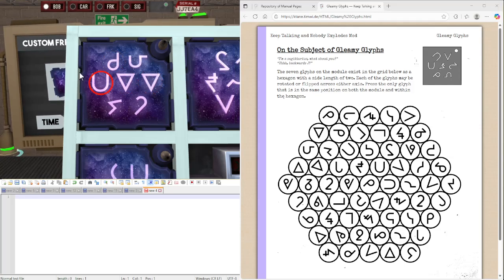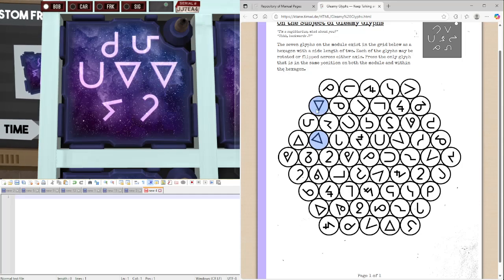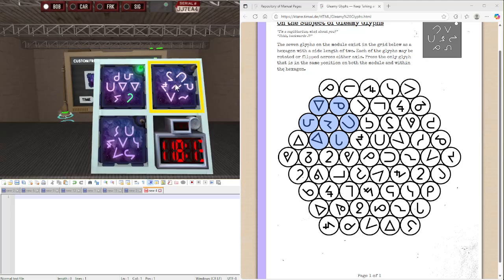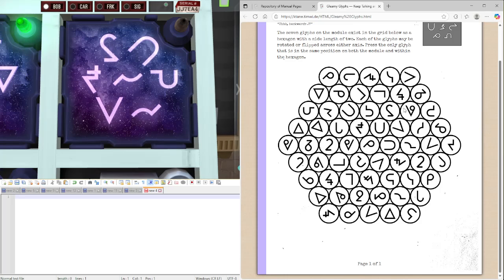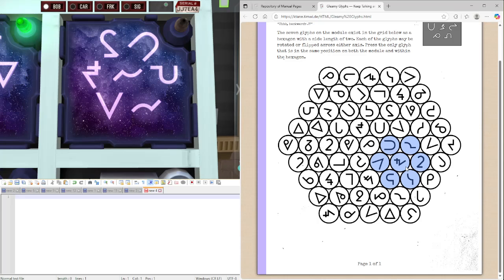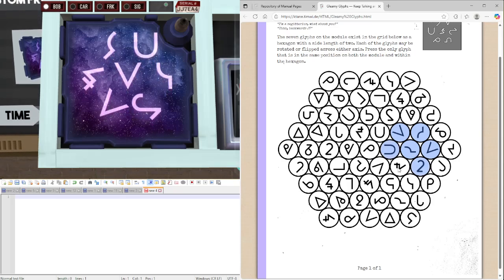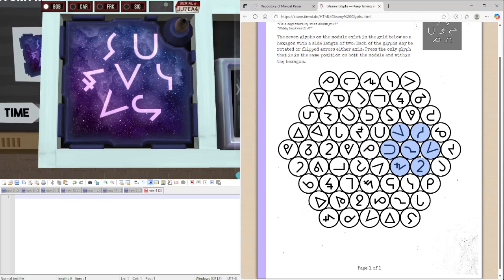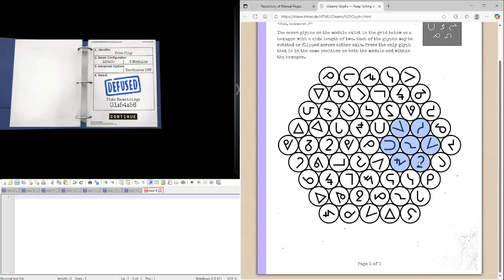KTaNE - How To - Gleamy Glyphs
Sweet gleams are made of glyph, who am I to disagree!